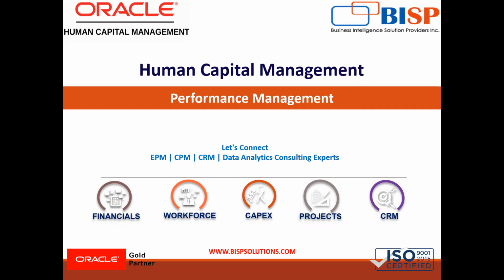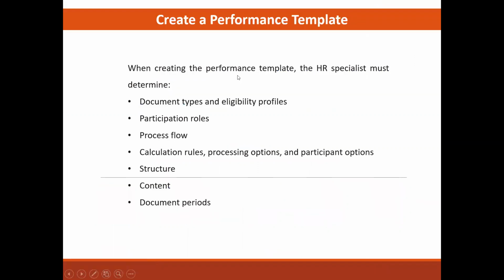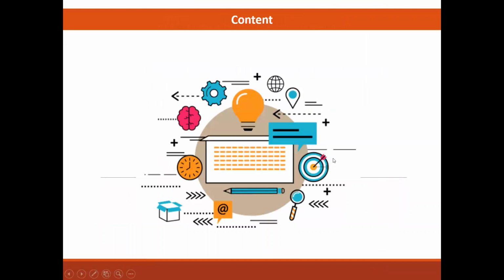Oracle HCM Performance Management Content | Oracle HCM Performance Template | Oracle HCM Training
Oracle HCM Performance Management | Oracle HCM Training | Oracle HCM Tutorial | HCM Performance